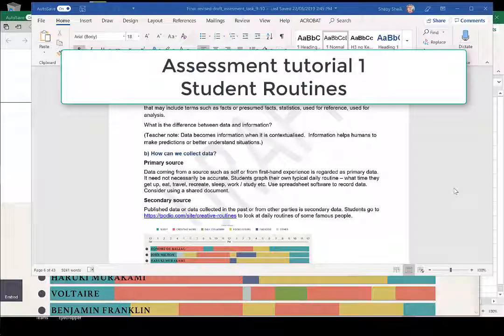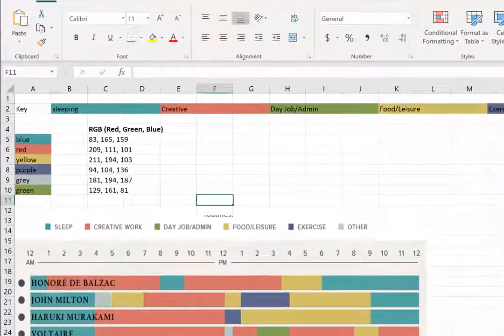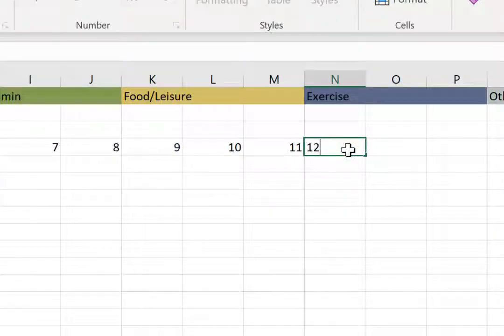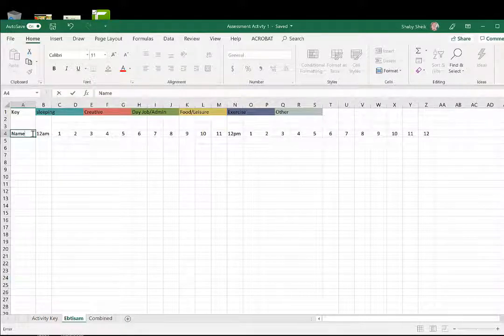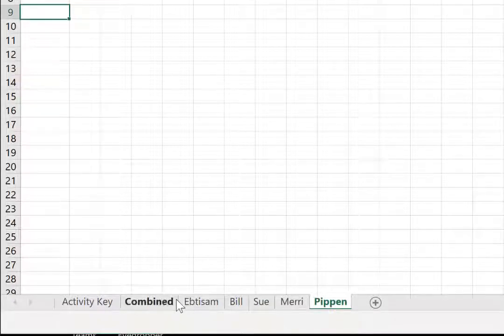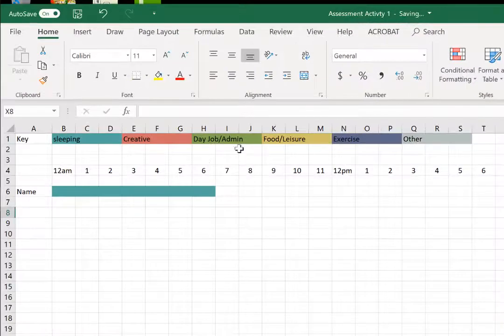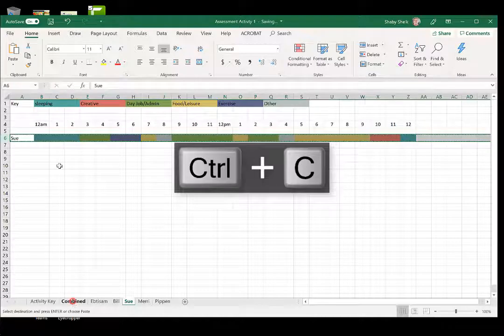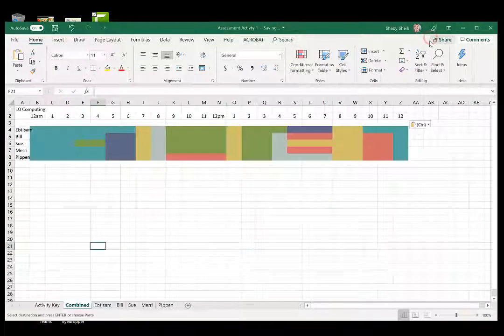Assessment tutorial 1 student routines